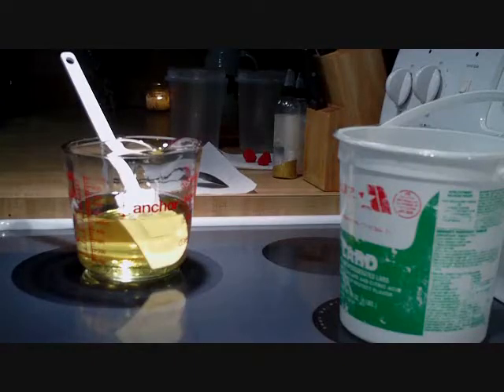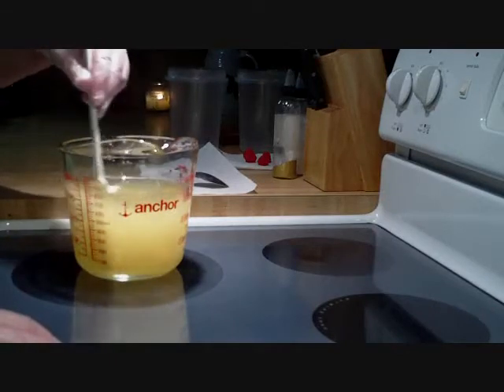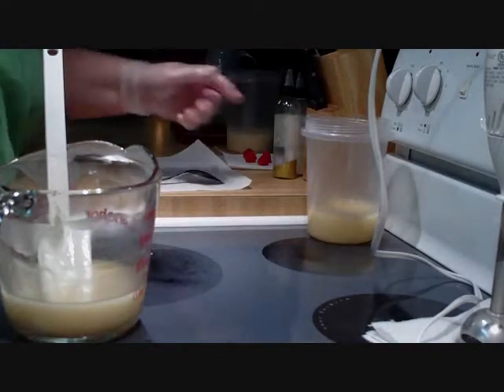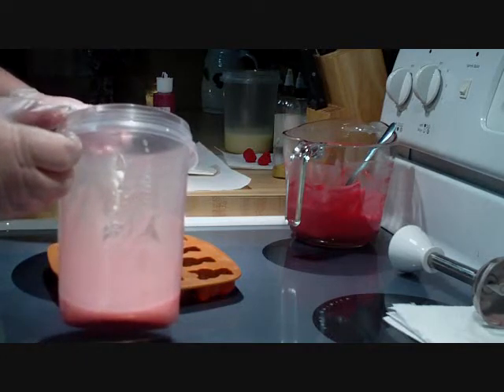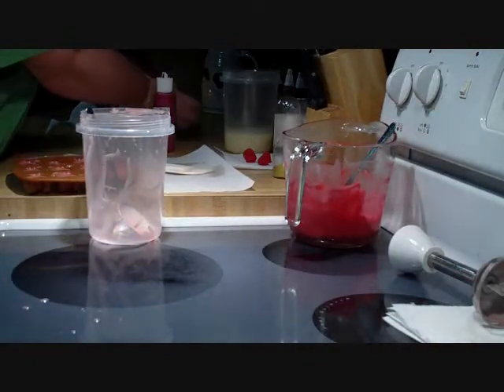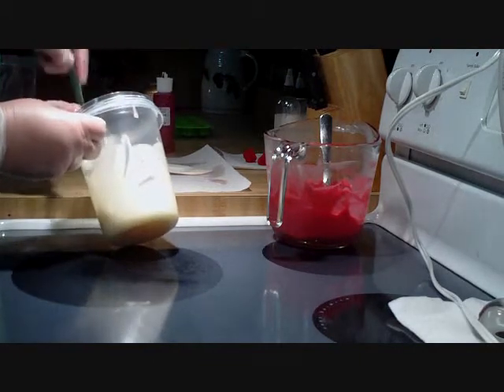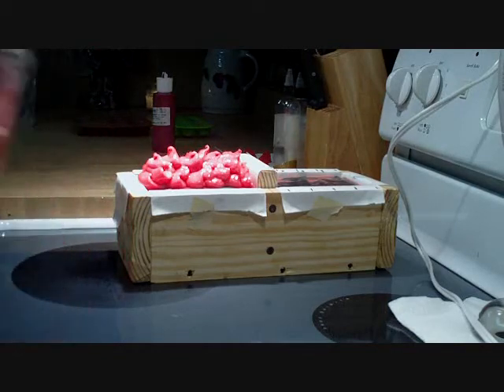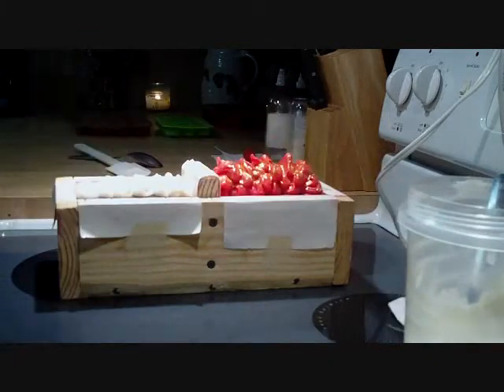Wild Raspberry and Forbidden Fruit Part III